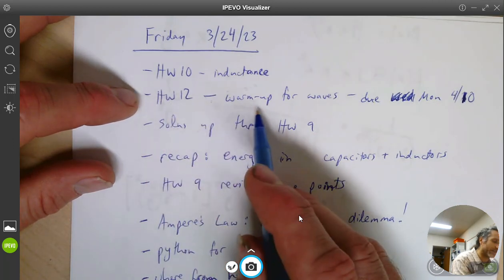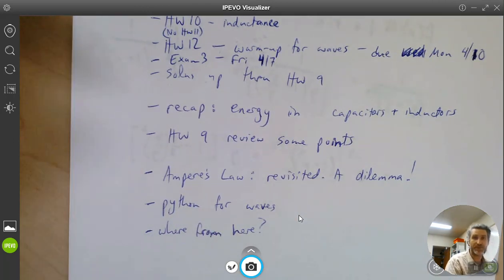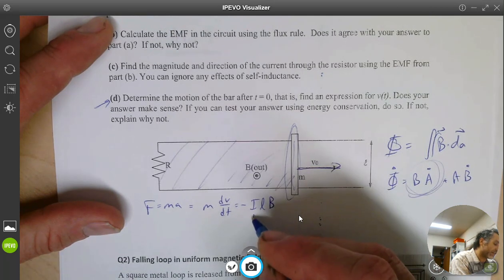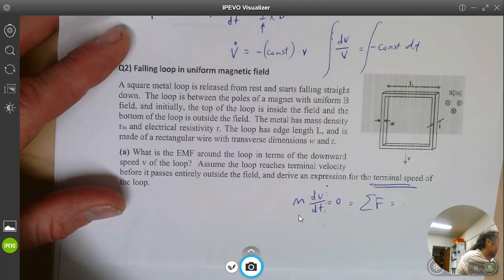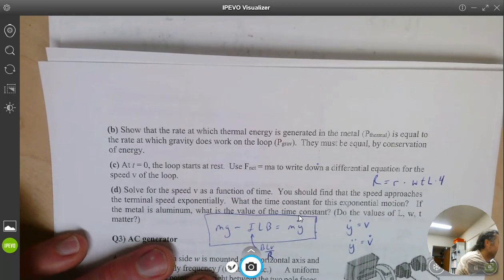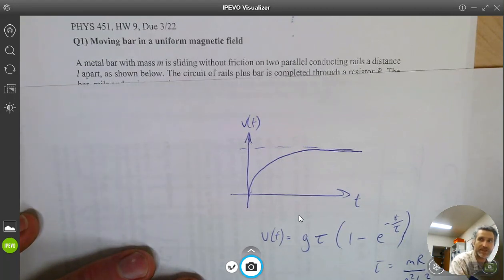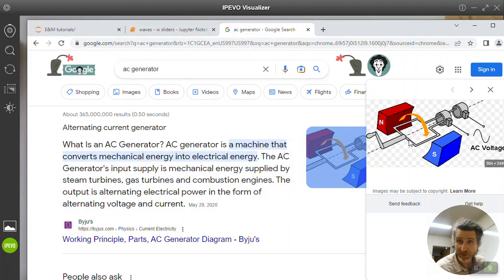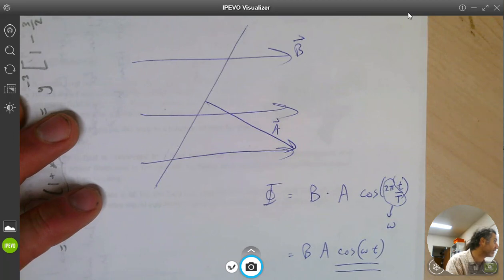E&M lecture -- Completing Maxwell (part 1)